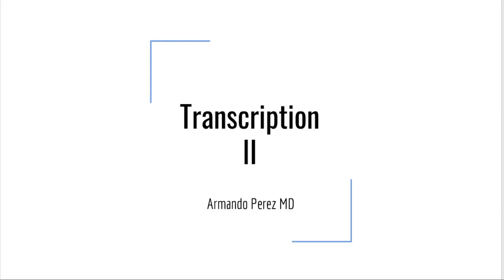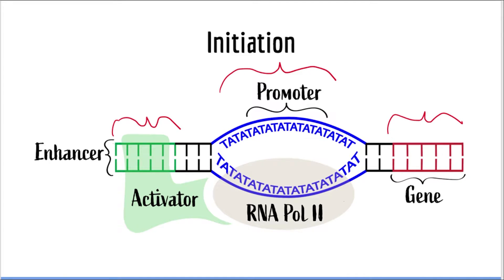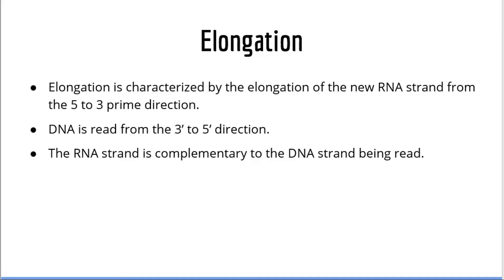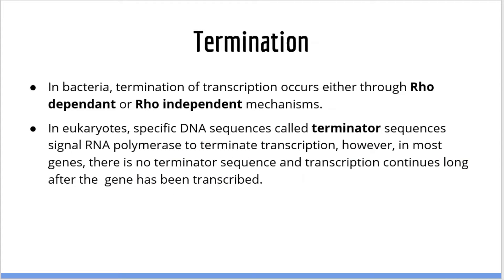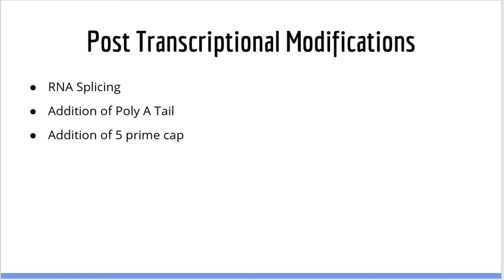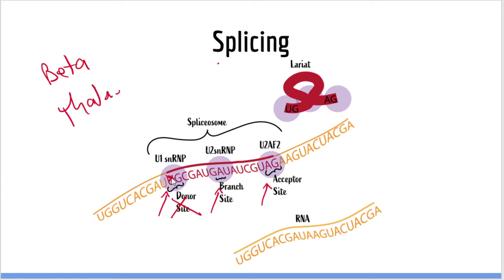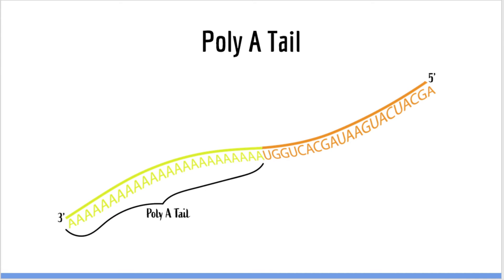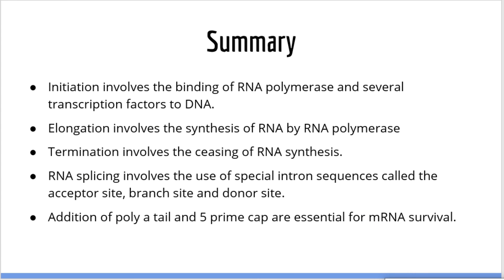Transcription II: Post Transcriptional Modifications, RNA splicing, & mRNA Structure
This is the second of two videos on transcription. In the first video, we introduced the basic elements of transcription that you need to know for the USMLE Step 1. In this video, we go over the individual steps of transcription and post transcriptional modifications that you need to know for the USMLE Step 1. Specifically, we go over initiation, elongation, termination, mRNA splicing, 5 prime cap, poly a tail, and structure of mature mRNA.

MyUSMLEStep  is a new Step 1 preparation platform aimed at simplifying the basic science portion of the USMLE Step 1.